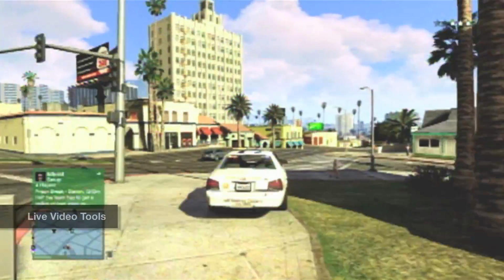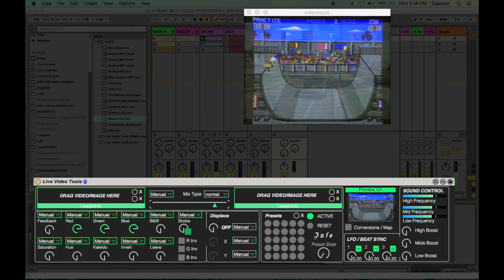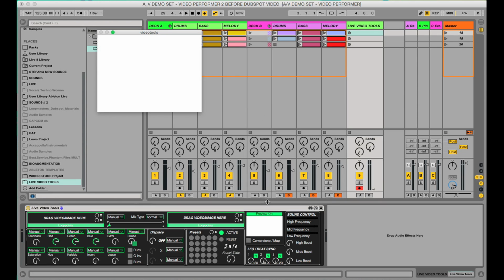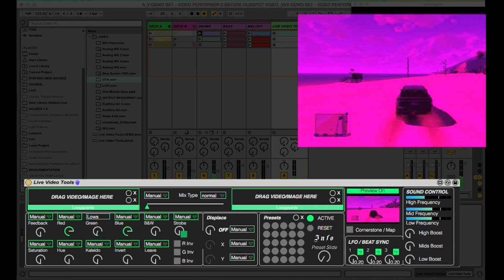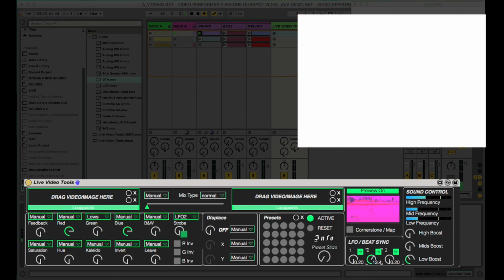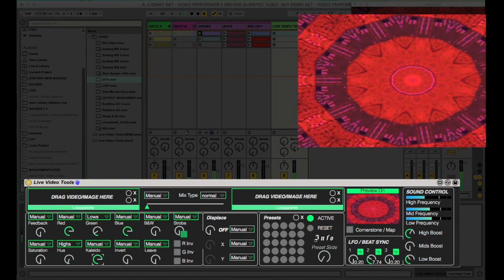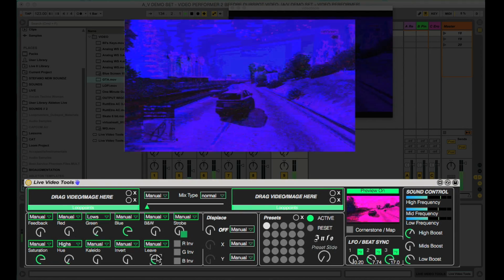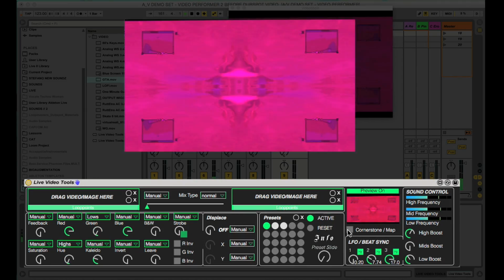Live Video Tools: Sound Responsive Visuals for Ableton Live w/ Adriano Clemente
Developed by Adriano Clemente and Thomas Martinez, Live Video Tools is a creative suite for live music performers looking to create sound responsive visuals. With simplicity in mind, the interface has an intuitive design making it easy to generate captivating visuals that dynamically reacts to your sounds. In only a few short steps, you can quickly import videos, stills, and animated GIFs to perform and manipulate alongside your Ableton Live set. Live Video Tools comes loaded with fully mappable effect controls for manipulating feedback, RGB levels, strobe, saturation, hue, inversion, kaleidoscope, and other modulation parameters to generate interesting effects. For example, you could map a filter frequency control to Live Video Tools Saturation control to create expressive filter sweeps. You can also automate modulation destinations using LFO controls so you can focus more on your live performance.

Head over to Dubspot to learn more about our courses and free workshops in NYC, LA,